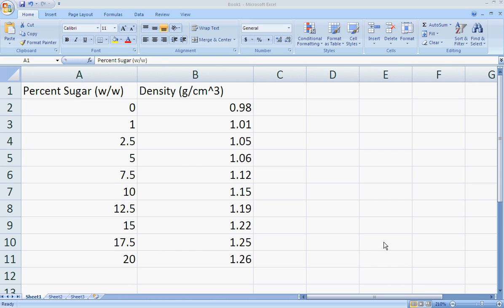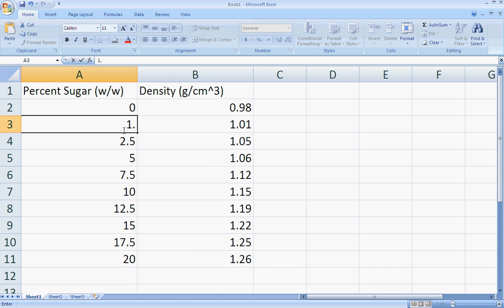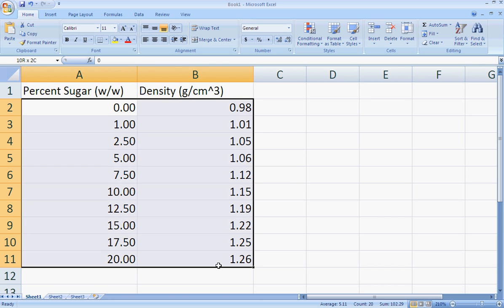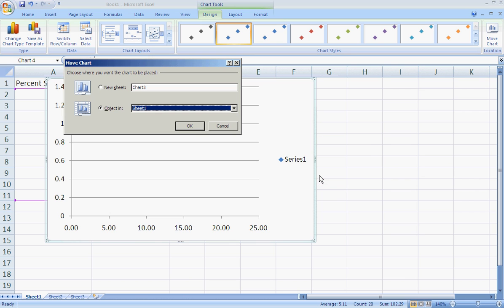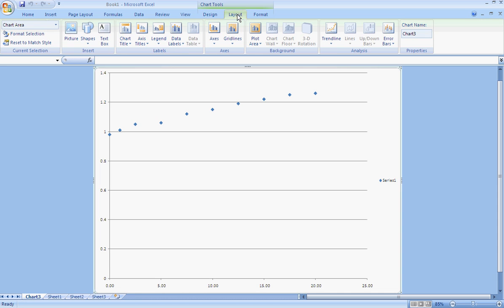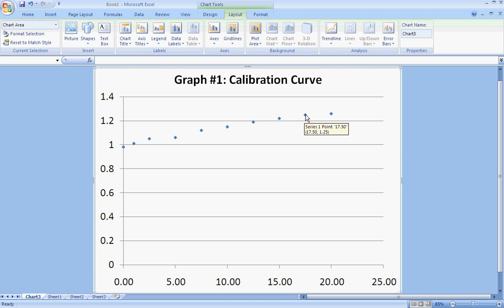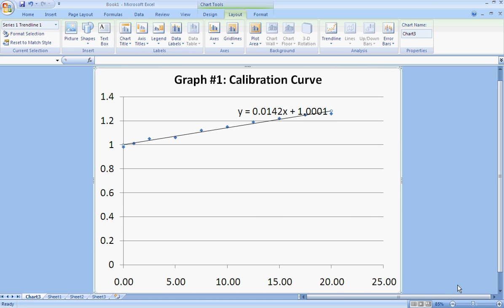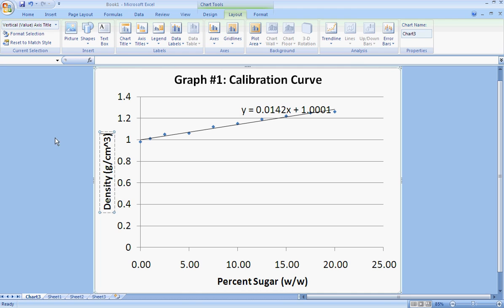Calibration Curve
In this video I use Excel 2007 to create an x-y scatter plot that displays the equation of the line.  This video is for my students to help them in creation of a calibration curve.